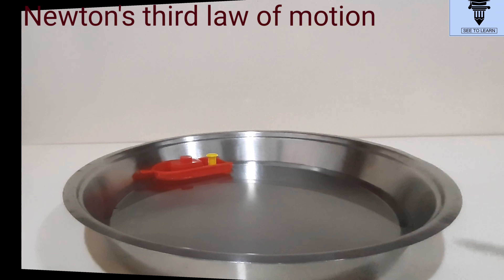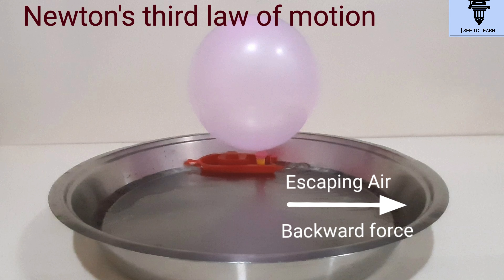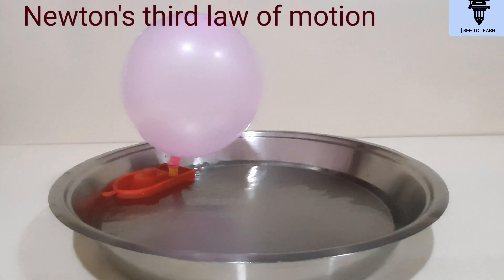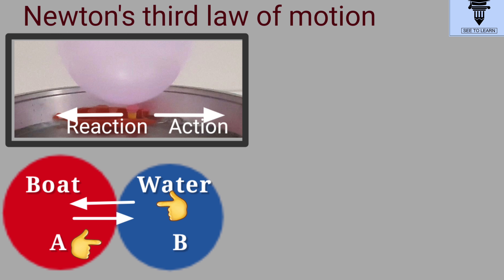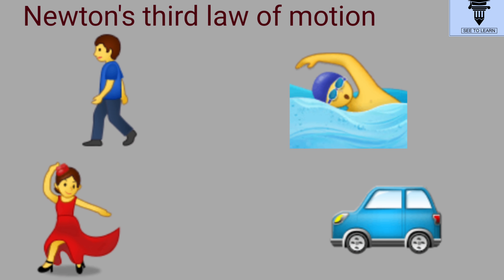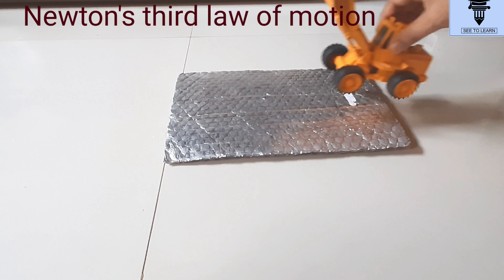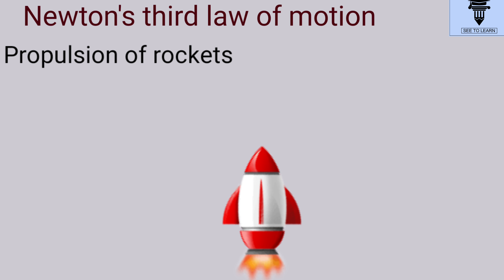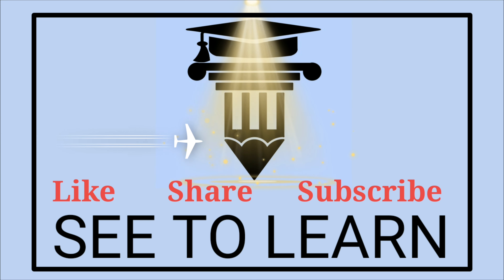Newton's third law of motion (Explained with simple toys)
Newton'slaws lawsofmotion Practicalbasedlearning# PBL#Activitybasedteaching#Physicsisfun#NGSS
Newton's third law has been explained with the help of activities. The law says that,' When two bodies interact, body A exerts a force on body B, in turn body B also exerts an equal and opposite force on body A.'  These two forces are called action-reaction forces. Action is the force exerted by body A while reaction is the force received by it.
Identify the action- reaction forces in our everyday activities.